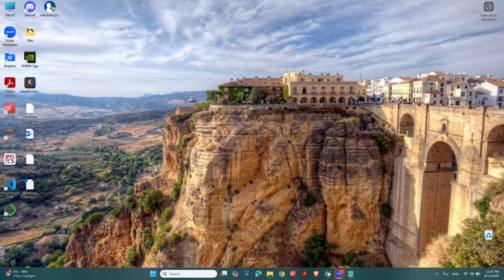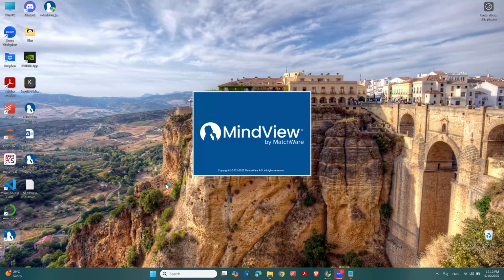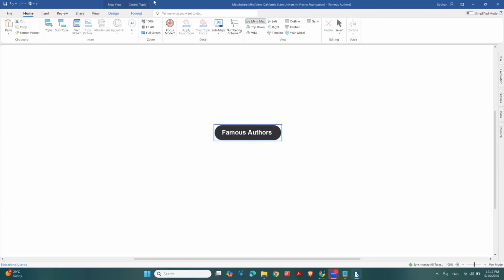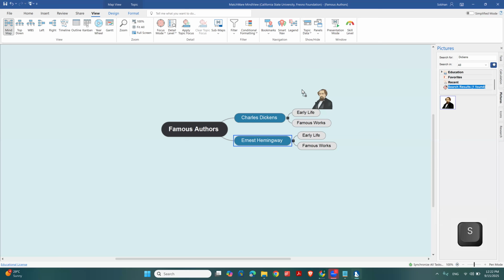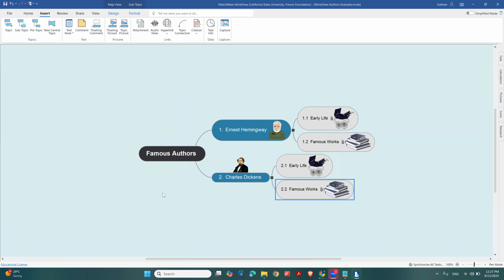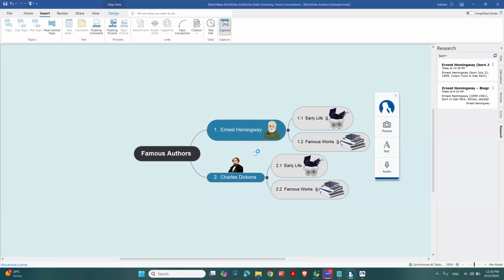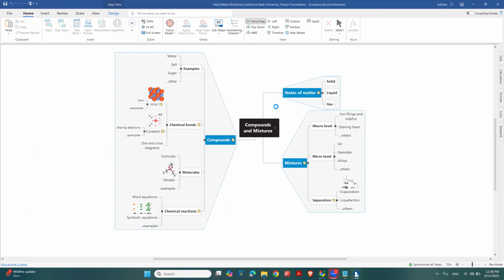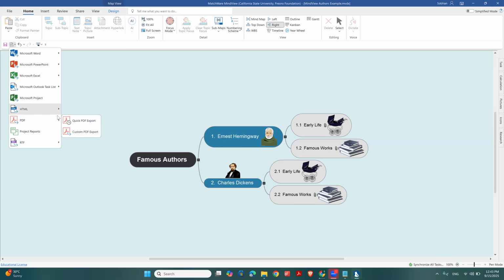All About Mindview Workshop Fall 2025